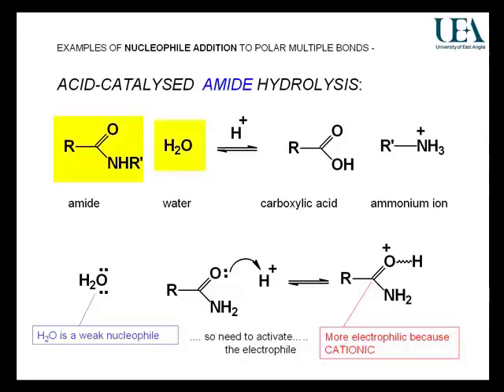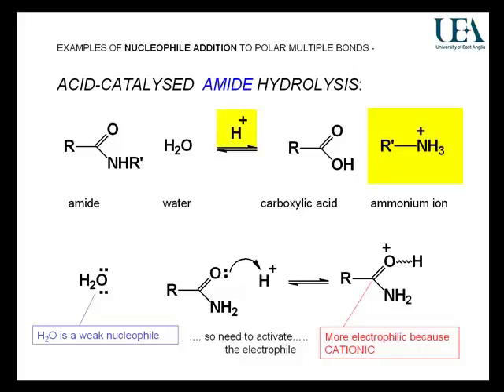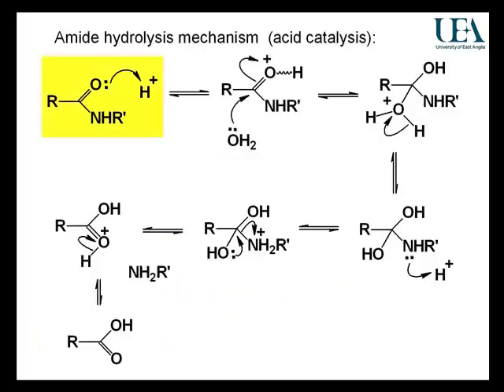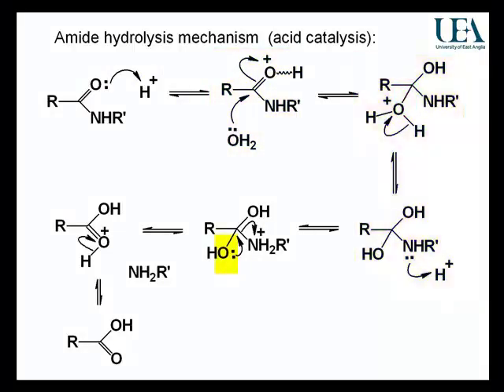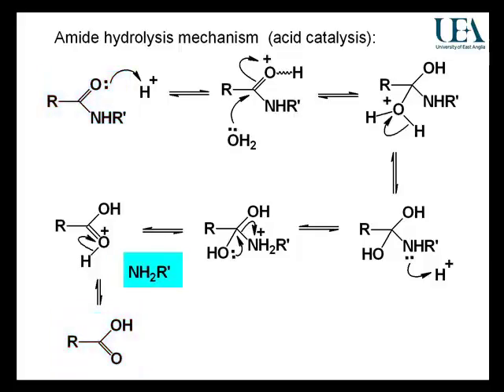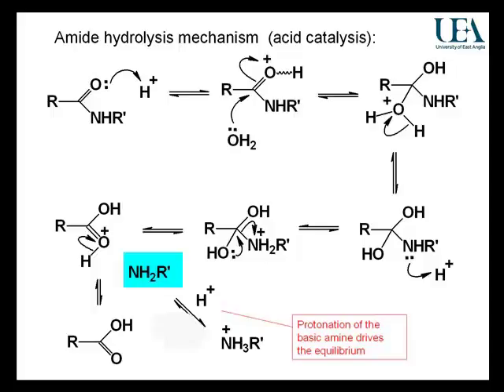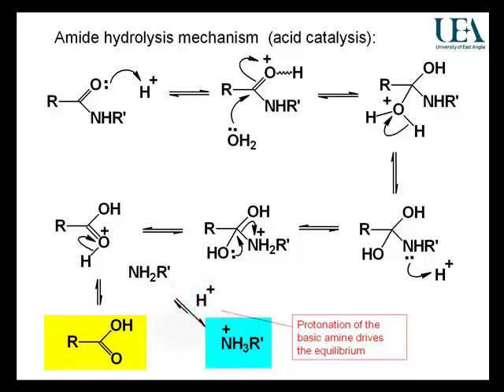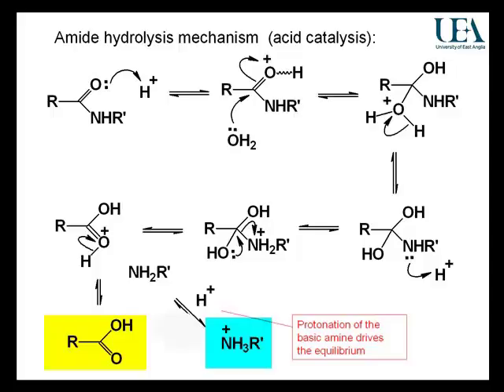Amide hydrolysis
A video by Dr Richard Stephenson and Dr Richard Steel